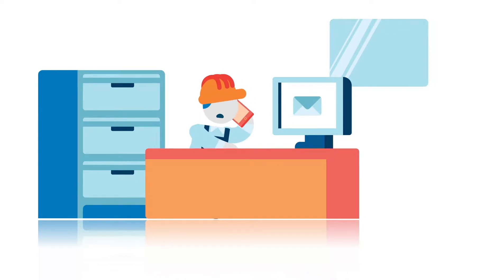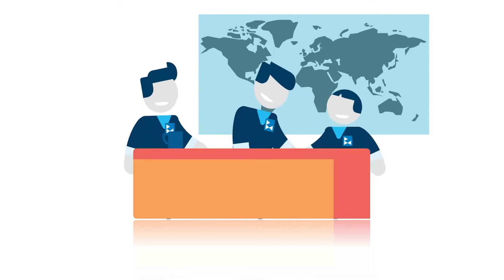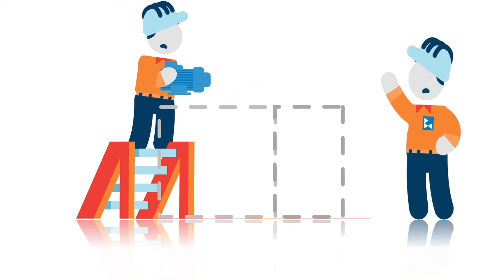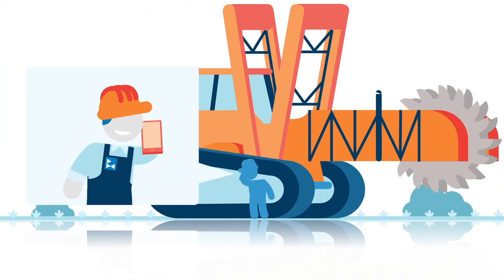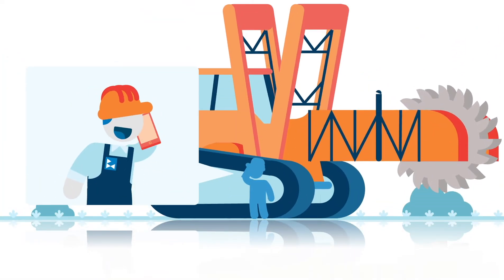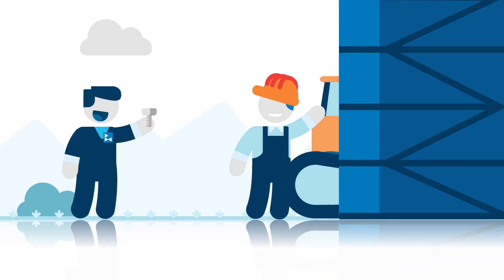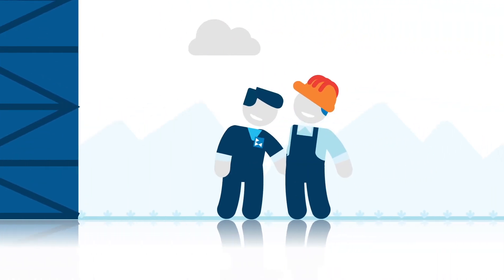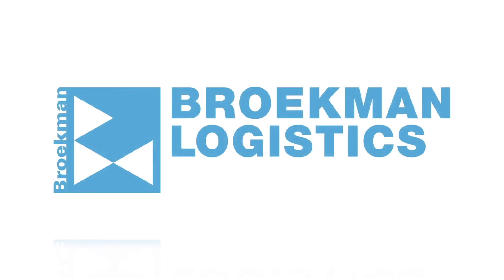How to Simplify your Project Logistics with Broekman Logistics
Forwarding & shipping, Warehousing & Distribution or Breakbulk Terminals. Broekman Logistics offers a global reach with a personal touch.

We can help your company to the next level.